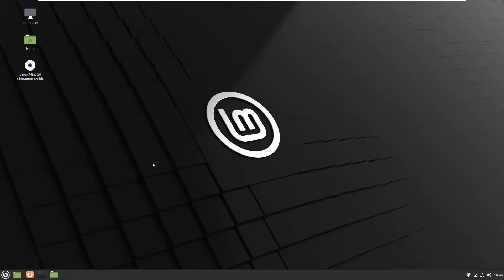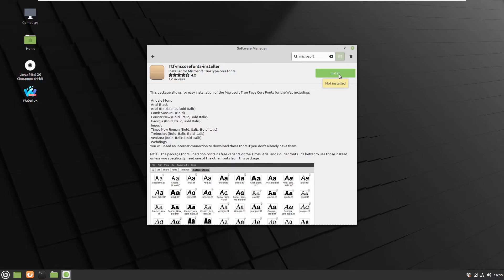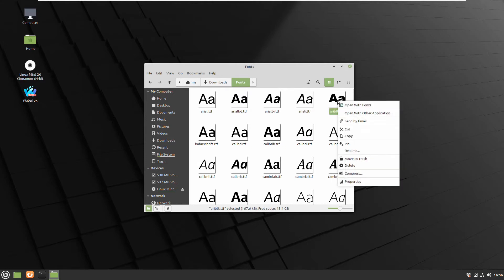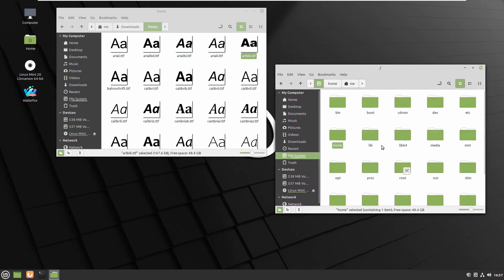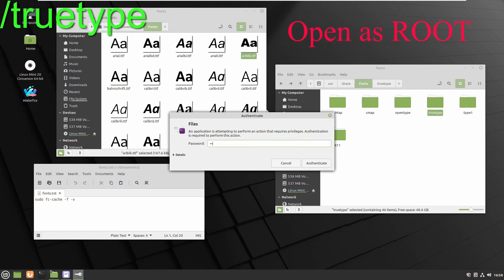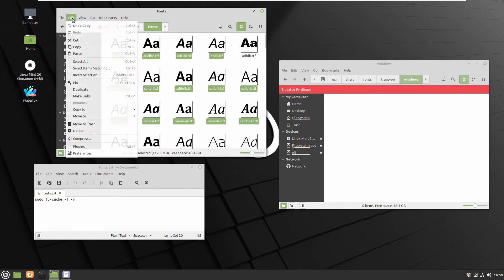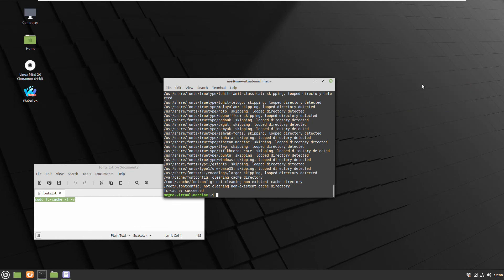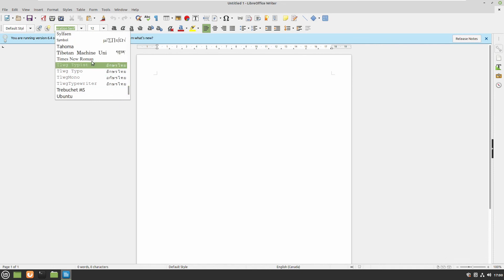Linux Mint 20 - How to install Fonts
How to install fonts in Linux Mint 20
1. Microsoft Fonts  00:10
2. Single Font  00:55
3. Many Fonts at once   01:37